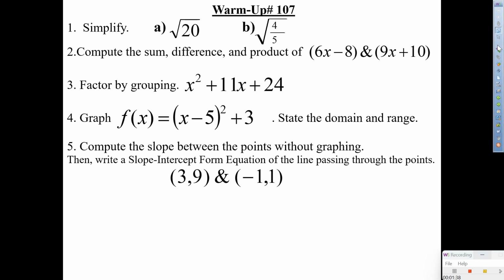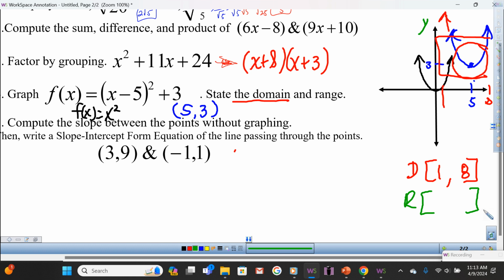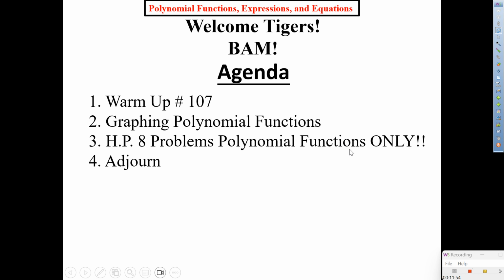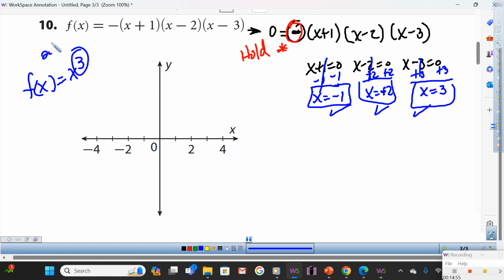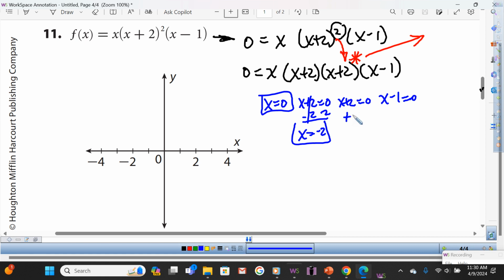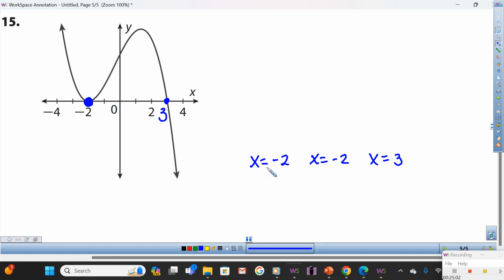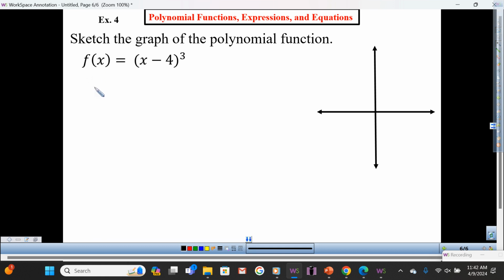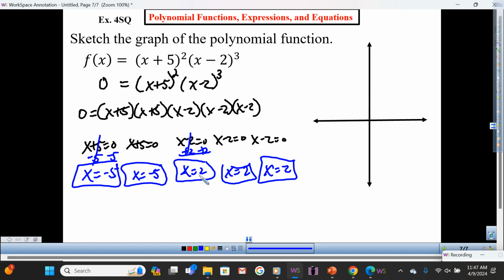Mr. Q's Writing & Graphing Polynomial Functions